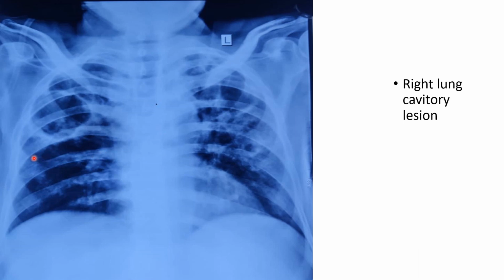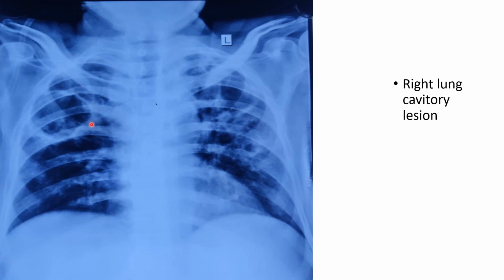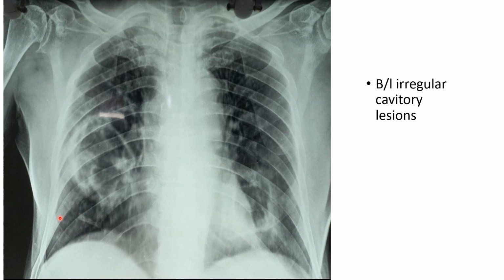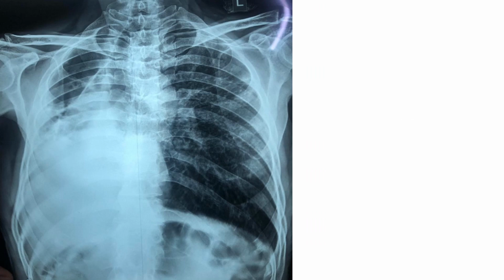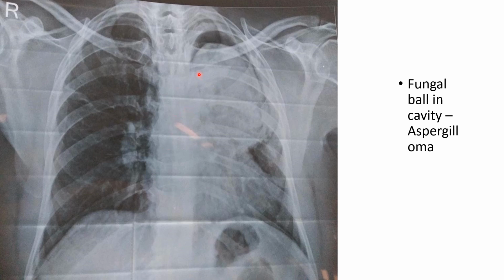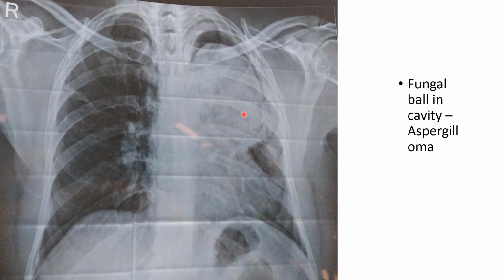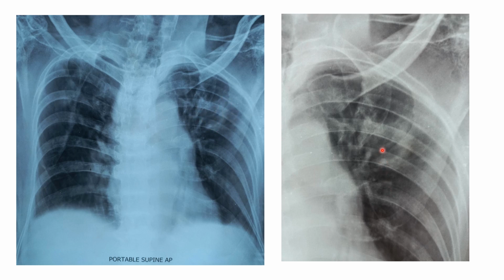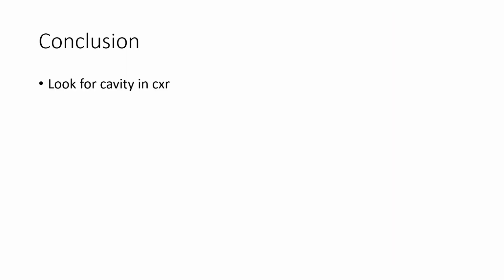Chest X Ray Lesson 8: Pulmonary Cavity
Learning how to identify pulmonary cavity in chest x rays